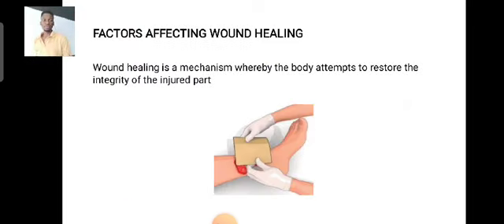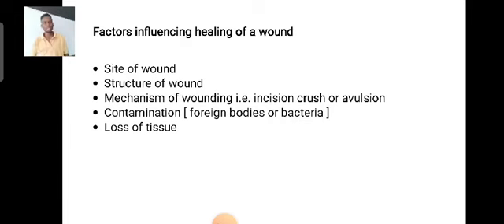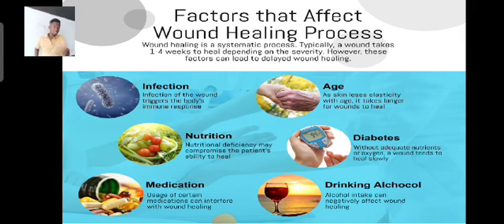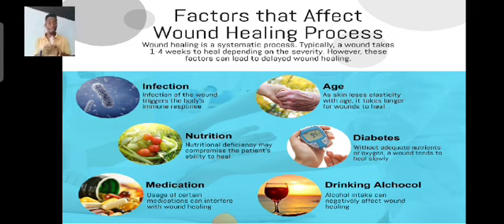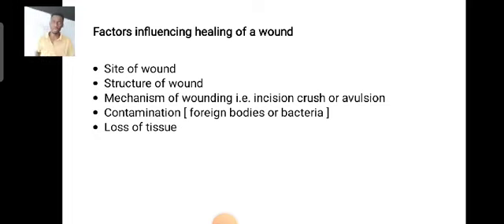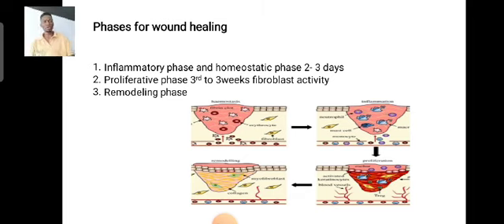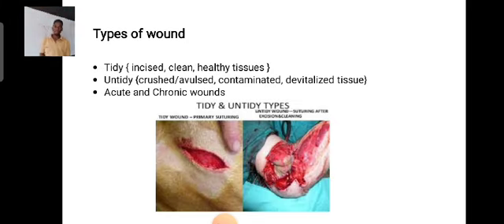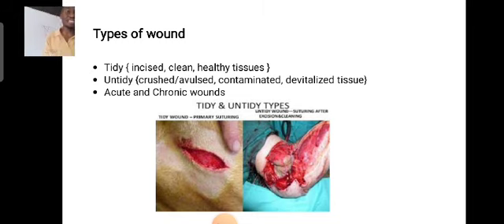surgery Factors affecting wound healing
B physiotherapy